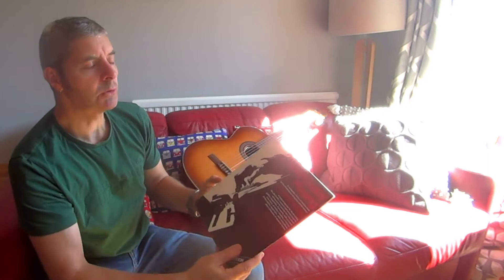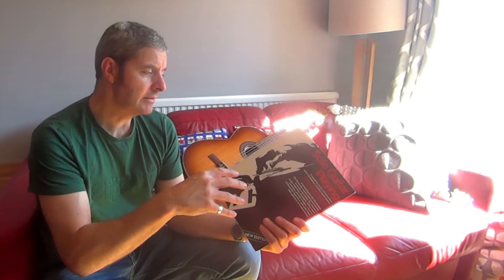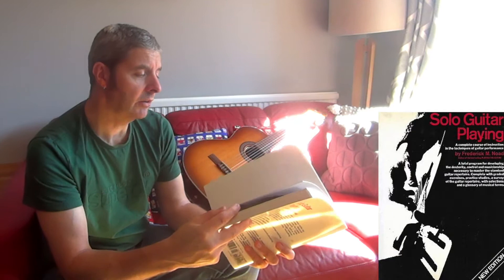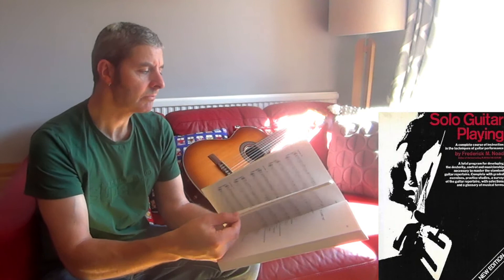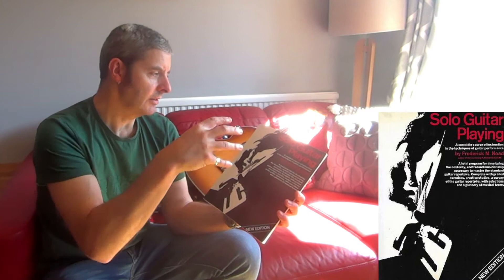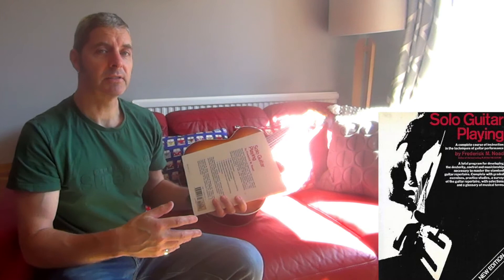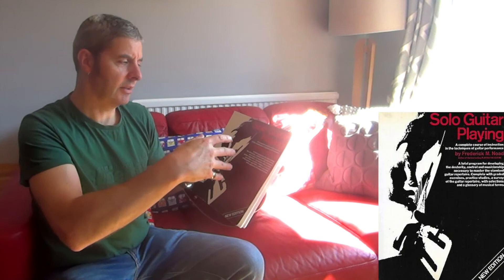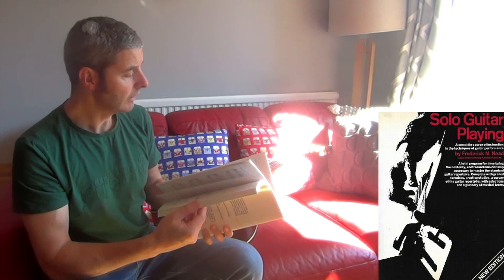Guitar BOOK Review#18: SOLO GUITAR PLAYING - Frederick Noad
Guitar Book Review #18: 'Solo Guitar Playing'
-Book written by FREDERICK M. NOAD